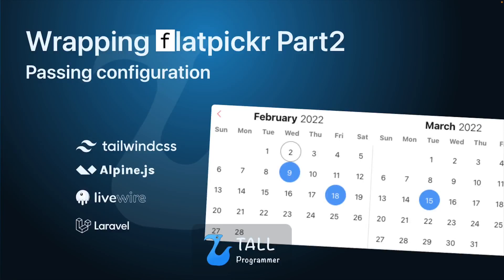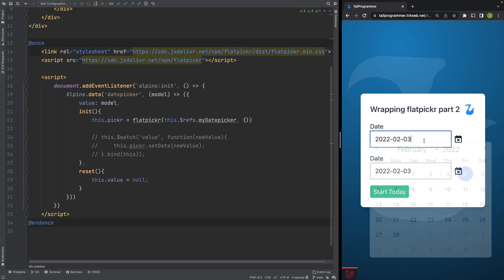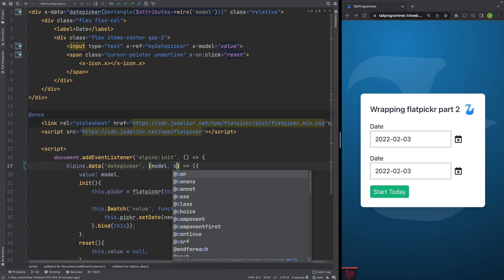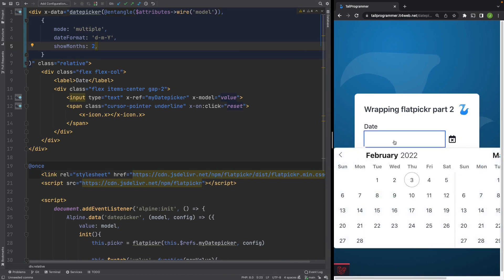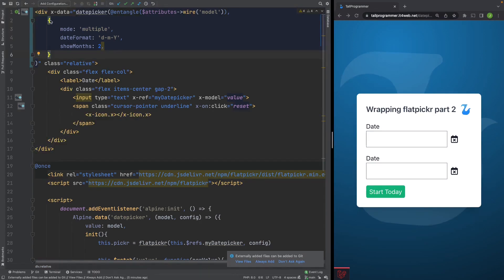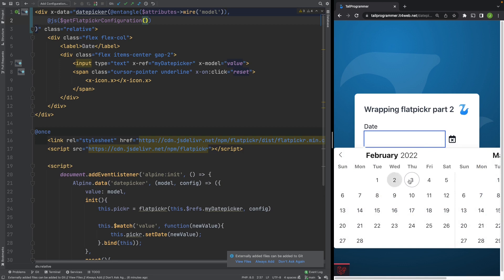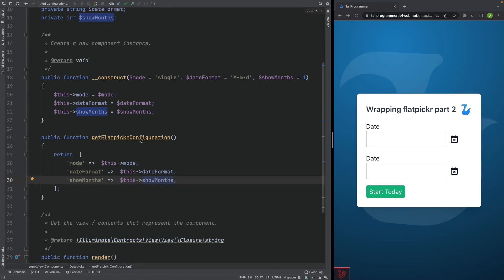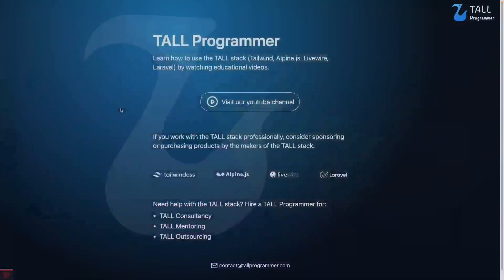Wrapping Flatpickr Part 2: Passing Configuration (with Laravel Livewire v2 and Alpine.js)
In this video we will take a look at how you can pass configuration to the Flatpickr instance. We also make the configuration dynamic so you can have multiple datepickers with different configurations.